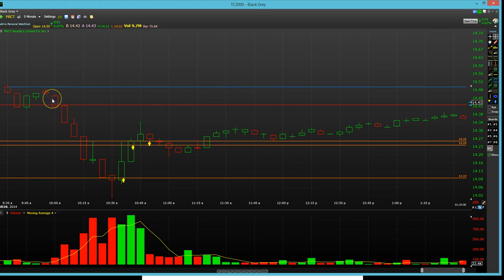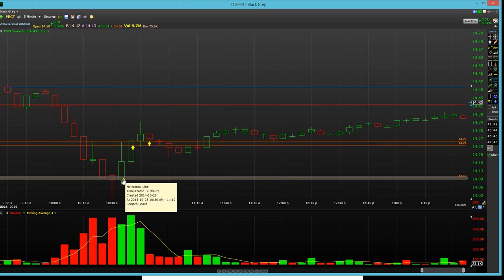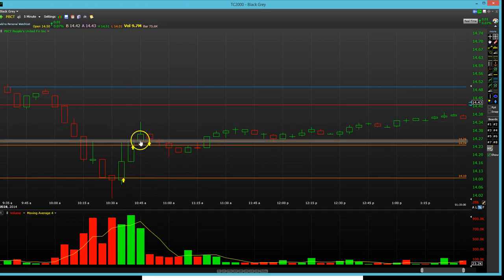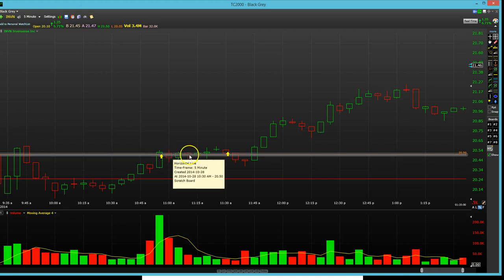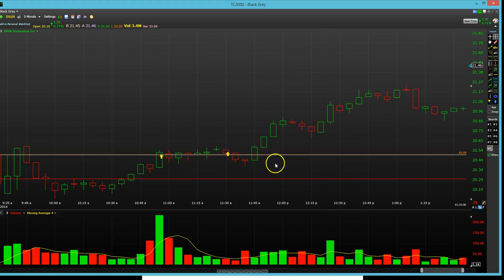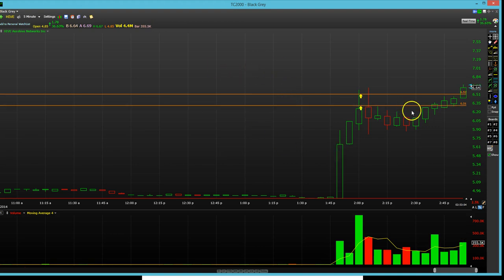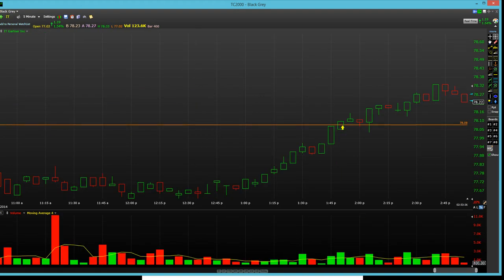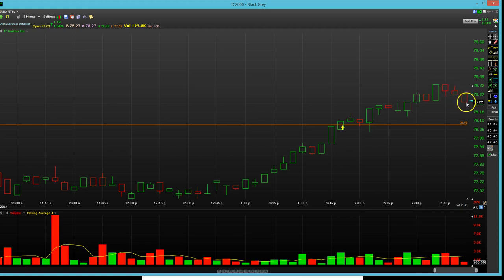Trade Ideas Market Recap Tuesday October 28, 2014